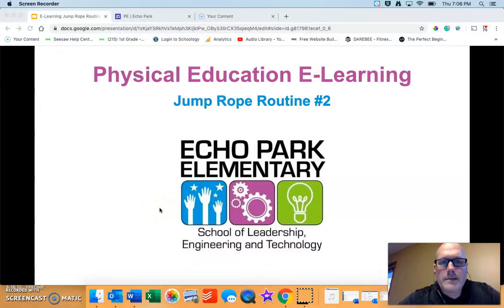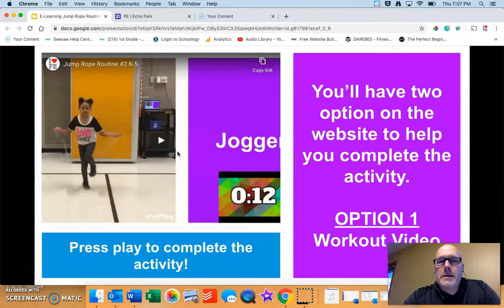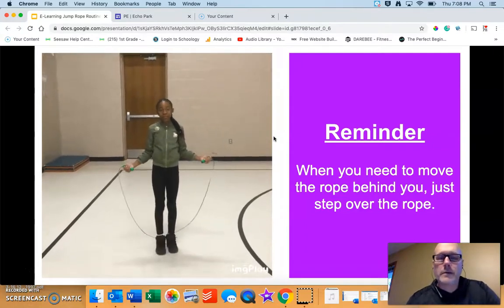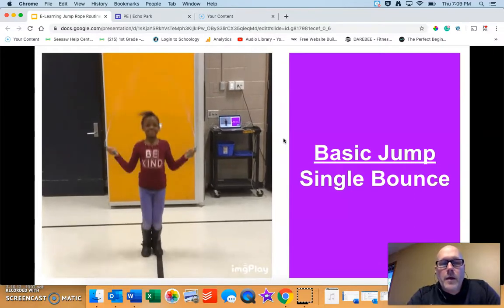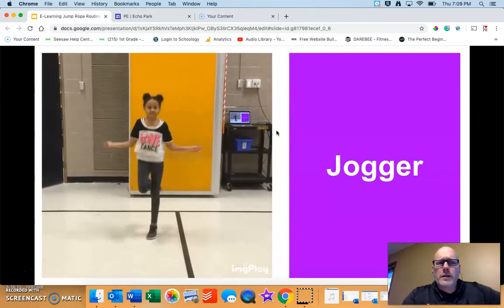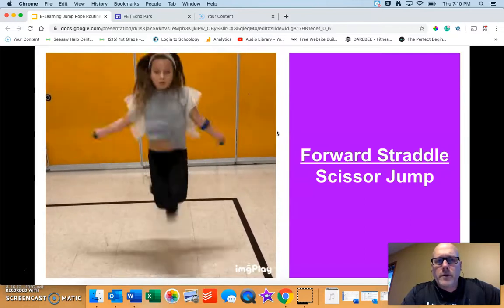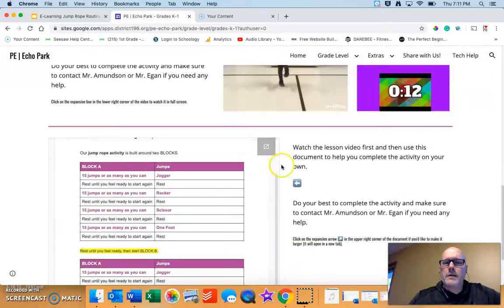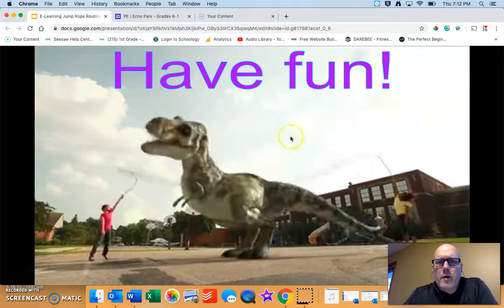Jump Rope Routine #2 INSTRUCTIONAL VIDEO K|1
Instructional video for Jump Rope Routine #2 grades K | 1.